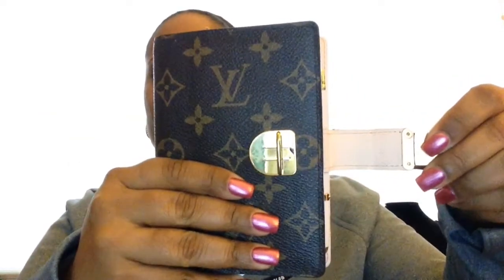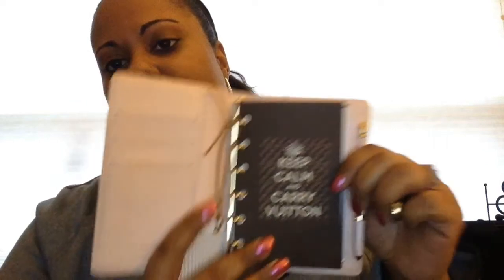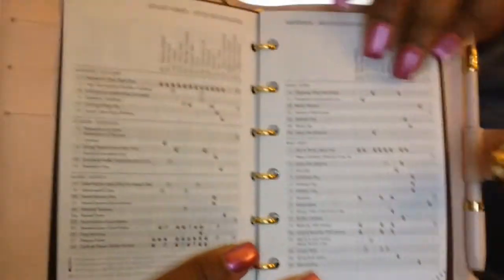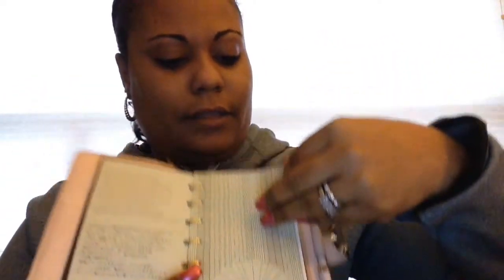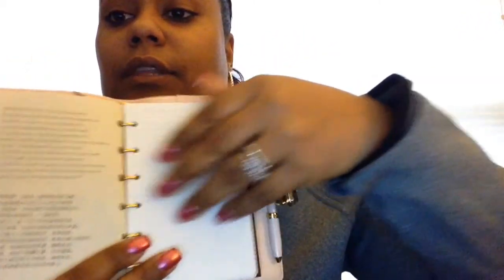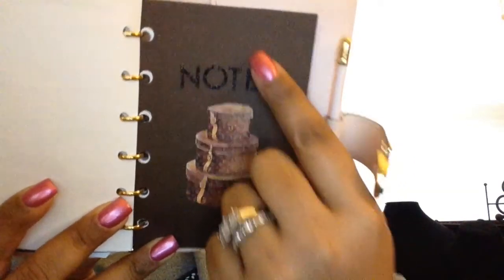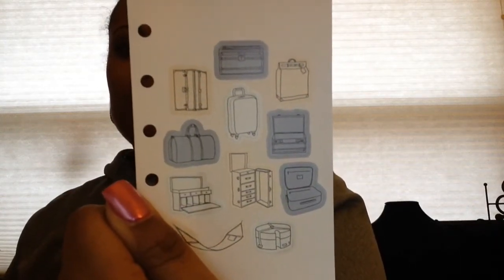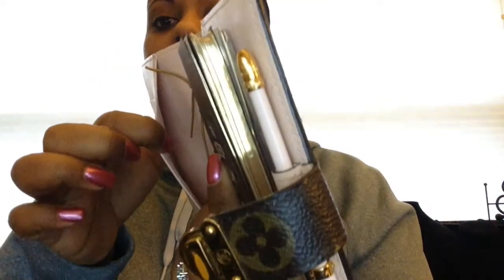My Louis Vuitton PM Agenda!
Write me:
P.O.Box 5792